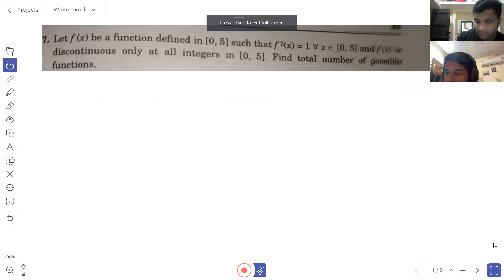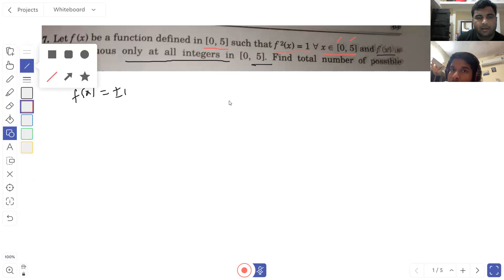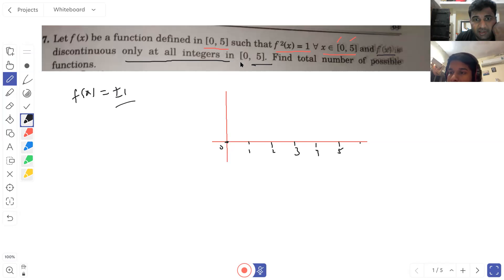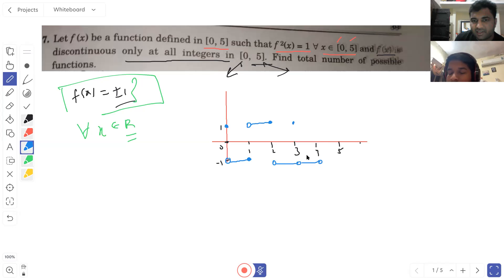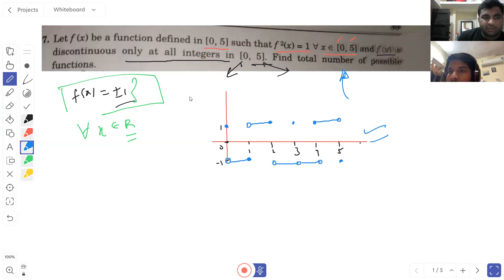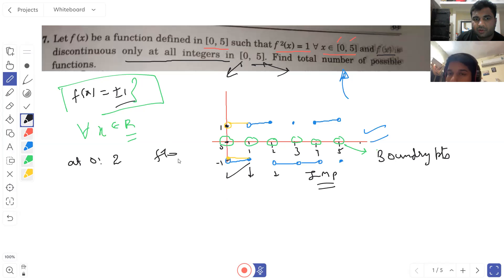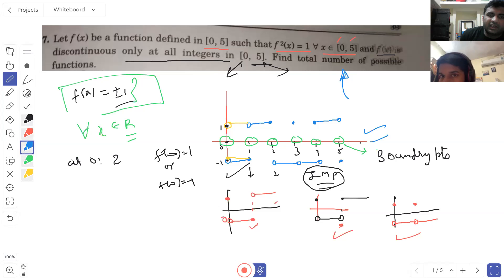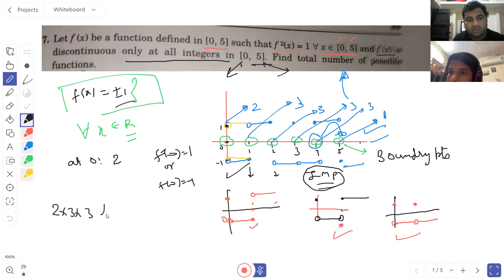A difficult or easy one ? | continuity of functions and fundamental principle of counting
In this video I have discussed an interesting problem based on concepts of continuity of function  and fundamental principle of counting.

I am offering IIT-JEE Mathematics courses through video conferencing(zoom) and an online whiteboard. These courses will be rich in discussion, where students will be free to ask their doubts, give their inputs during the lecture by audio, video or by typing a message. and fill the google form.
Please watch out the introductory video on online courses